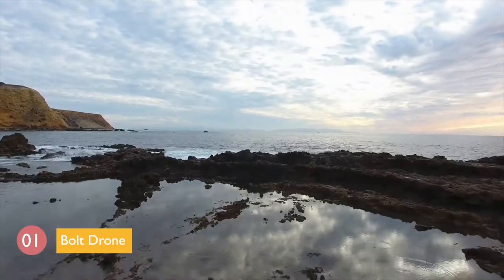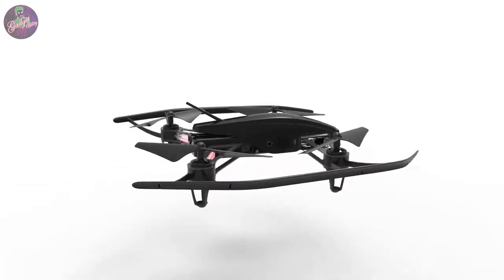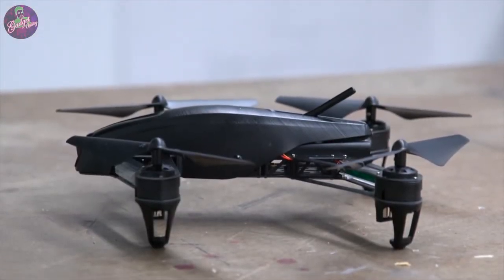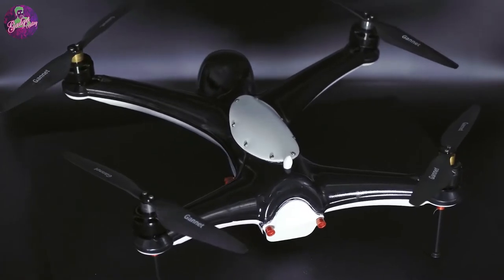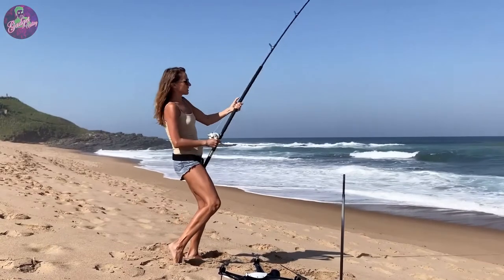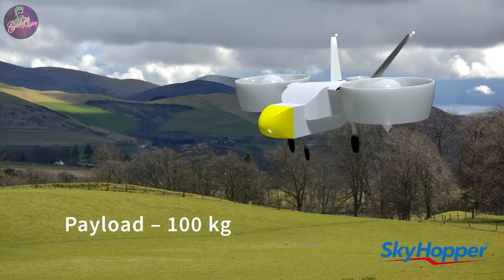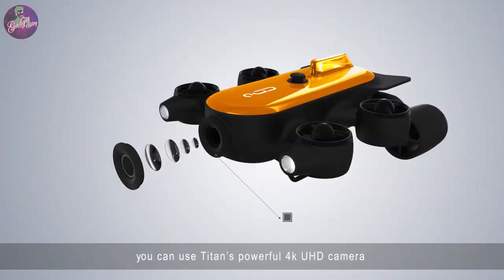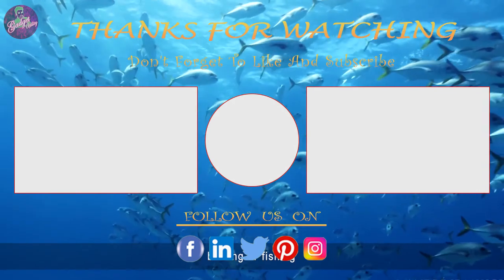Top 5 best drones with camera || The best low-cost drone 2020,( you can buy on amazon)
5 best Surprising  Drones 2020 | Which, you can buy from Amazon and Indiegogo.

Hello friends, welcome to the Gadget Utillity. Guys, today's video will give you an idea of 5 Surprising Drones, Which you will like a lot. If you like gadgets,

We,
The current Gazette‌|Future Gadgets|Gadget Unboxing|Where can you buy gadgets?|Scientific invention|
New Technology  If you would like to know and understand all of these issues,

be infringing. Non-profit, educational or personal

Tage